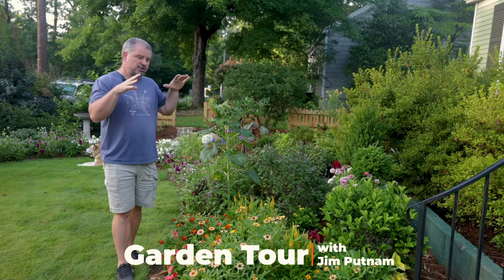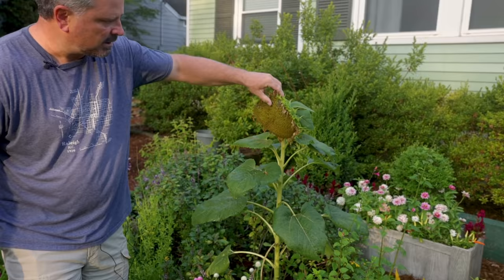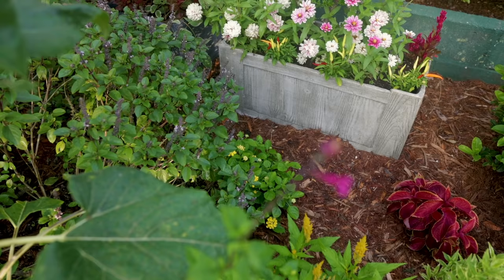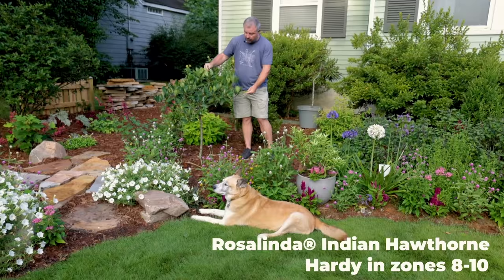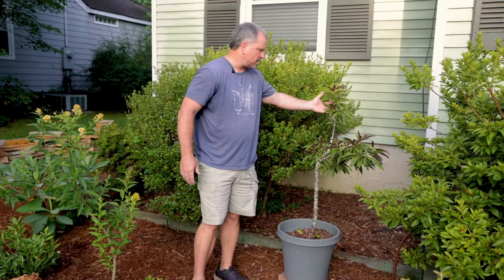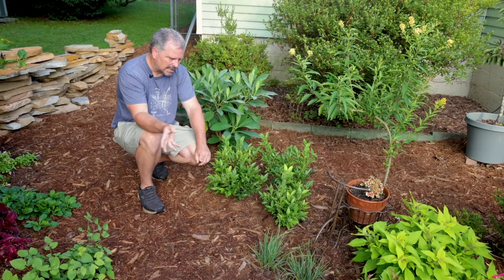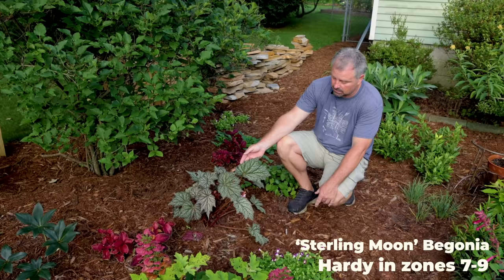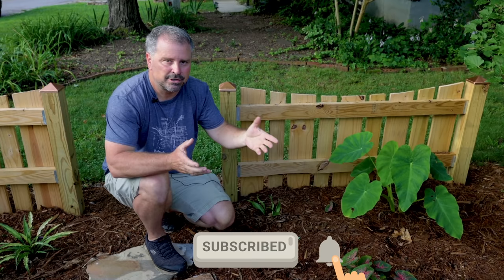July Garden Tour - Pollinator Garden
July Garden Tour - Small Space Garden - Pollinator Garden - P2 - In this video I show off another part of the front yard garden space. This is a new project so it still has a long way to go.